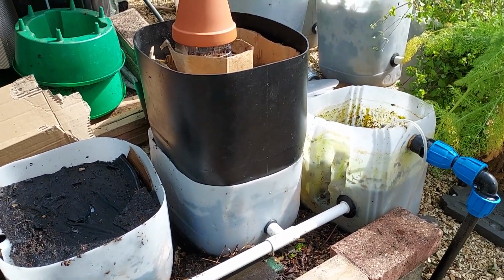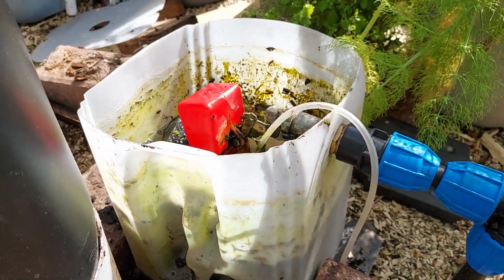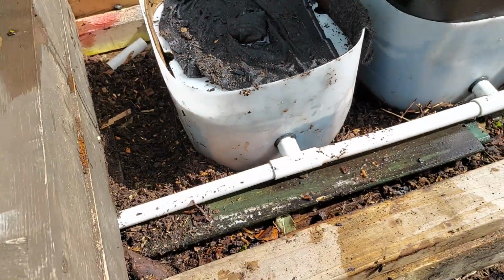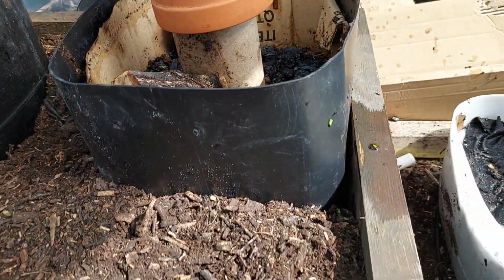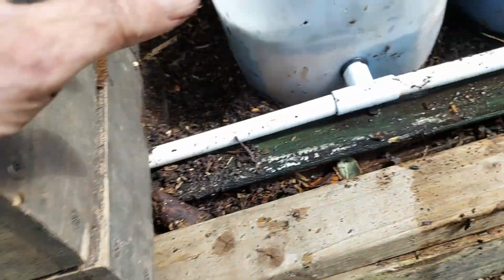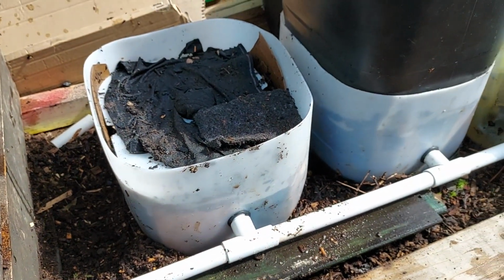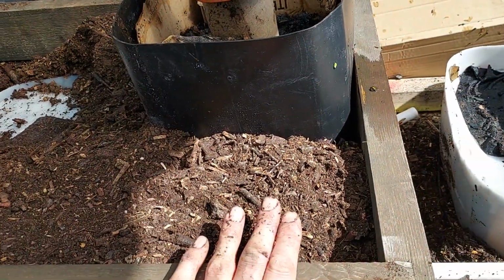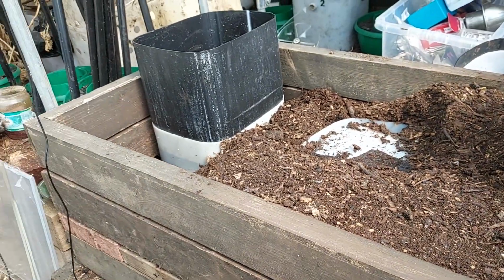Self watering 25 Litre grow buckets installed in the allotment polytunnel